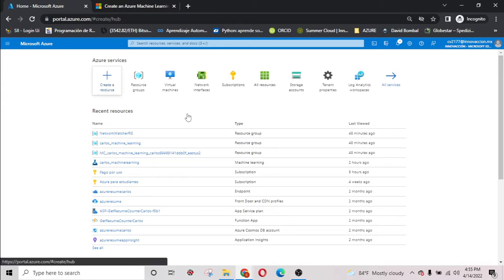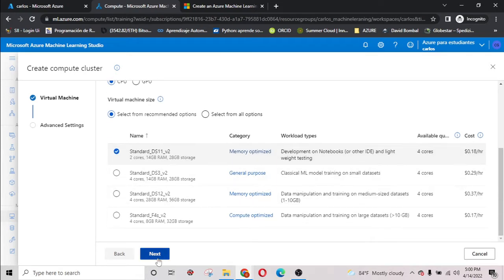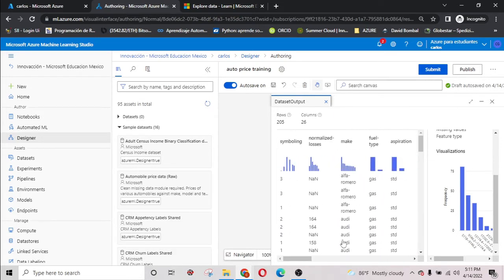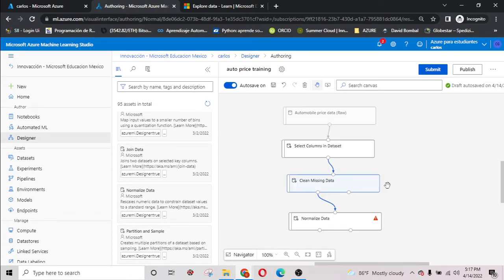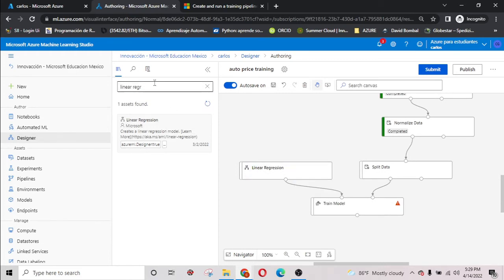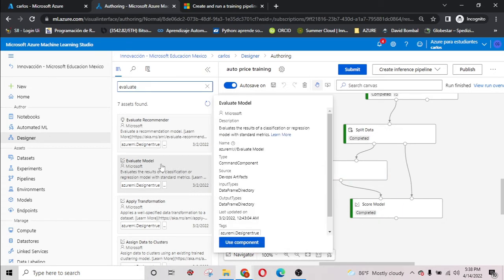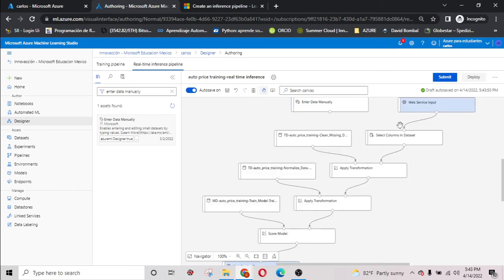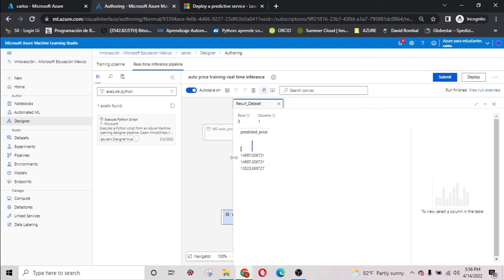Create a Regression Model with Azure Machine Learning designer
Regression is a supervised machine learning technique used to predict numeric values. Learn how to create regression models using Azure Machine Learning designer.